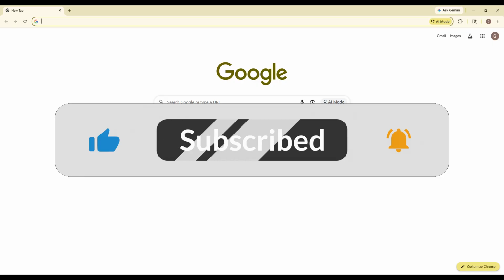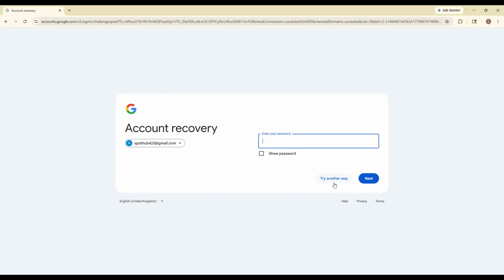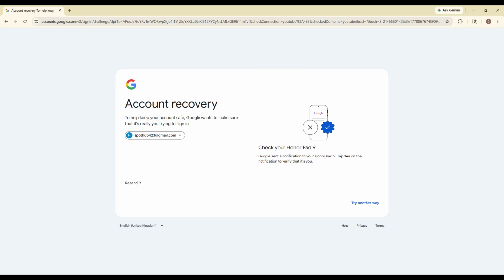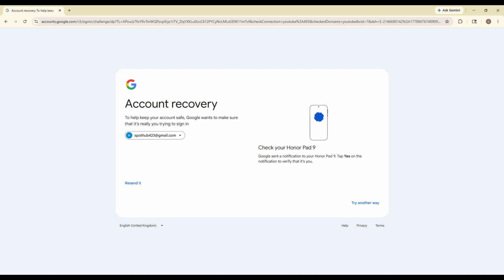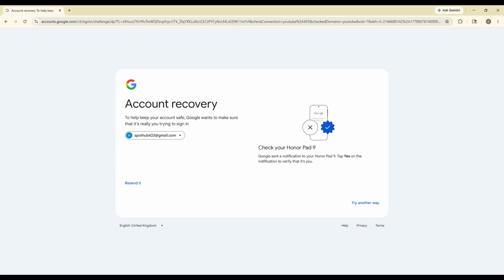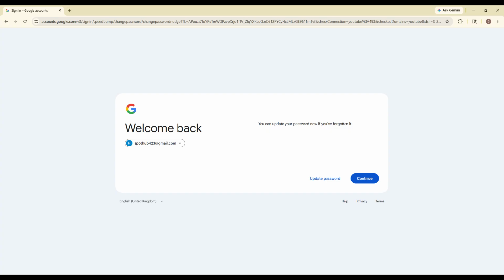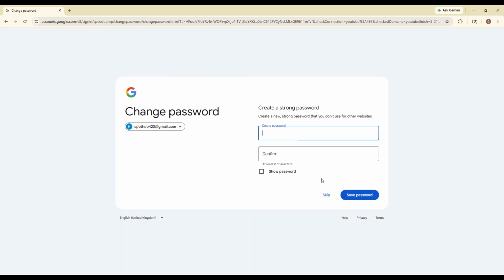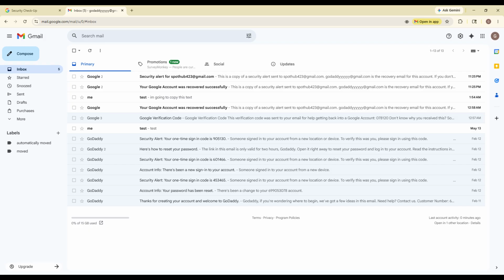How To Log In To Gmail Without Verification Code Easy Guide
Learn how to log in to Gmail without a verification code by using Google’s official recovery options like Google Prompt, recovery email, and backup codes.
Follow this step-by-step guide to sign in securely when you can’t access your usual verification method.

🕚Timestamps:
00:00 Intro
00:18 Go To Gmail Sign-In Page
00:33 Enter Your Gmail Address
00:44 Open The “Another Way” Option
01:02 Use Google Prompt On Another Device
01:20 Use Recovery Email
01:36 Use Backup Codes
01:52 Complete Verification And Sign In
02:08 Outro

✍️What You'll Learn In This Video:
• How To Sign In To Gmail Without A Verification Code
• How To Use Google Prompt To Approve Login
• How To Sign In With A Recovery Email
• How To Enter Gmail Backup Codes
• How To Complete Google Account Verification
• How To Access Gmail On A New Device

💡Pro Tips:
• Make sure you’re signing in on the official mail.google.com page only.
• Keep your recovery email updated so you always have a backup method.
• Save your backup codes in a secure place before you need them.
• If one method fails, try another recovery option Google provides.
• Use trusted devices and avoid public Wi-Fi when signing in.